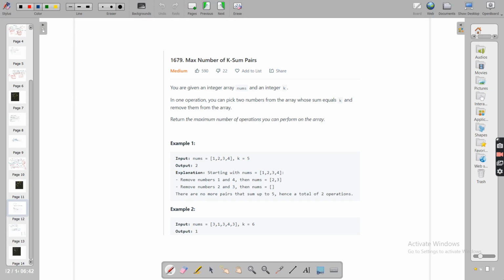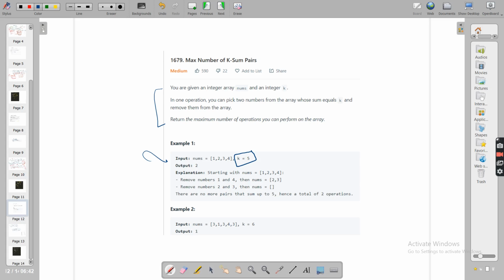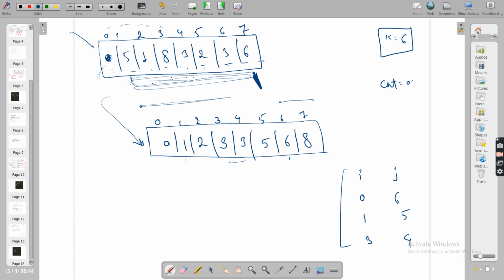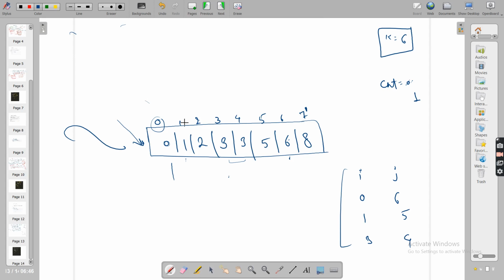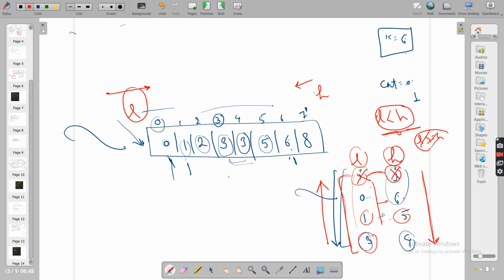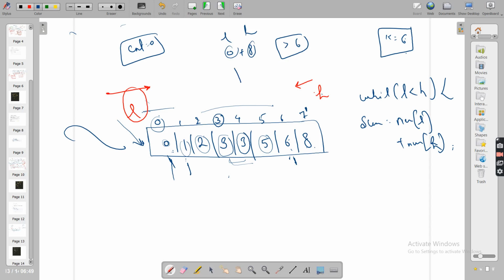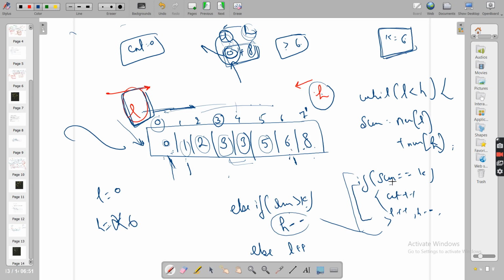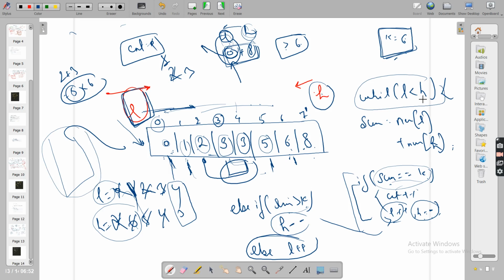Max Number of K sum pairs | 2 Pointer | A Beginner's Guide